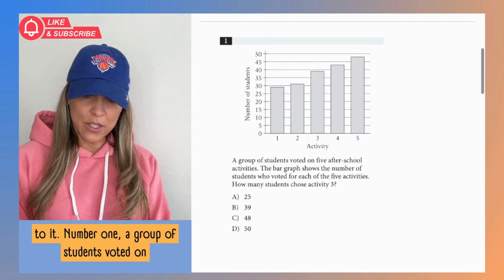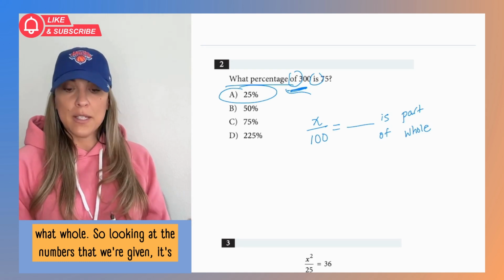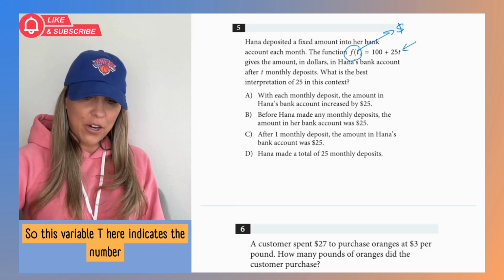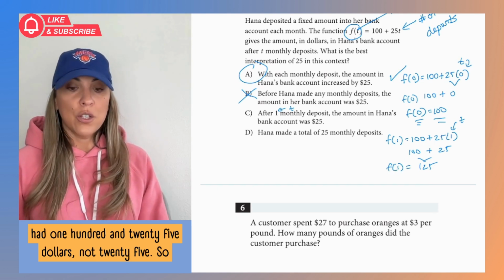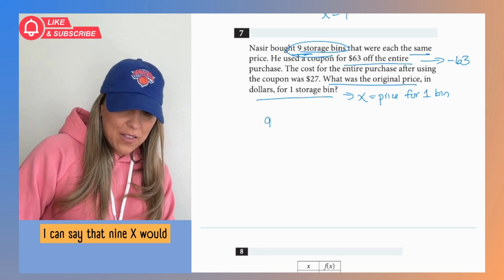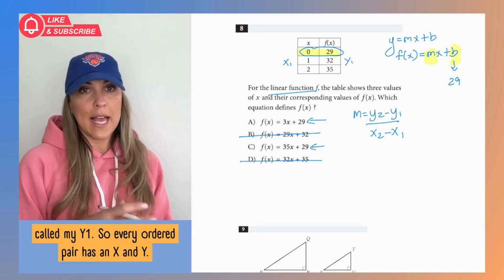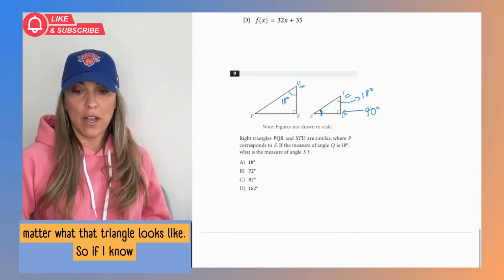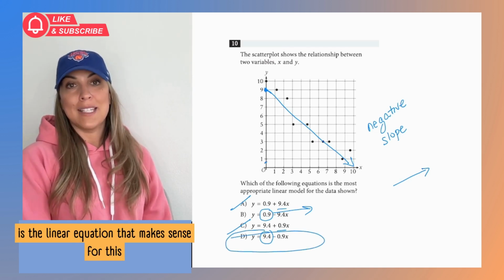Digital SAT Math Practice - Module 1, Easy Level Questions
In this video, I will give you a detailed explanation of how to solve problems #1 - 10 on the practice test that can be found here:

🎯 Studying for the SAT? You’re in the right place. In this video, we walk through official SAT Math Practice Test questions, breaking each one down step-by-step so you can understand the concepts, not just memorize answers. Perfect for SAT prep, homework help, or brushing up before test day. Increase your SAT score by gaining a better understanding of linear functions, proportional relationships, solving equations, percents, bar graphs, and interpreting linear equations in context.

👉 Try the problems yourself first!

📘 What You’ll Learn in This Video:

📏 How to read and use the SAT Math reference sheet effectively

📊 Interpreting bar graphs and data

🧮 Solving percent problems using equations and proportions

✔️ Solving linear equations and understanding word problems

💰 Understanding function notation in real-life bank scenarios

🧠 Using slope and y-intercept to write linear equations from a table

🔺 Working with similar triangles and triangle angle sum rules

📉 Matching scatter plots with the correct linear models

📝 Sample Questions Covered:

Reading data from bar graphs

"What percent of 300 is 75?" (equation + proportion method!)

Interpreting function notation: f(t) = 100 + 25t

Unit price from total cost and discount

Finding slope and y-intercept from a table

Finding missing angles in similar right triangles

Matching a scatter plot to the best-fit line equation

💡 Each question is explained clearly, using SAT strategies that build understanding and confidence — not just shortcuts.

High school students prepping for the SAT Math section
Students taking Algebra 1
Parents or tutors looking for extra support material

🔥 BONUS: Practice along with me and pause after each question to try it yourself. Then hit play to check your reasoning and answers. Let’s make test prep less stressful and more successful.

0:00 Intro & Reference Sheet
0:45 Question #1
1:35 Question #2
4:15 Question #3
4:50 Question #4
5:30 Question #5
9:00 Question #6
10:00 Question #7
11:40 Question #8
13:50 Question #9
16:25 Question #10